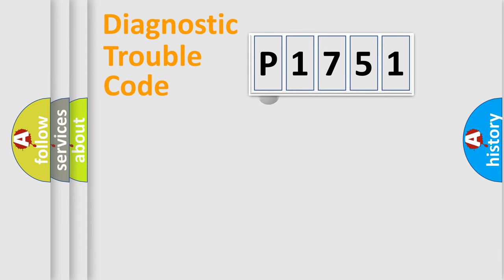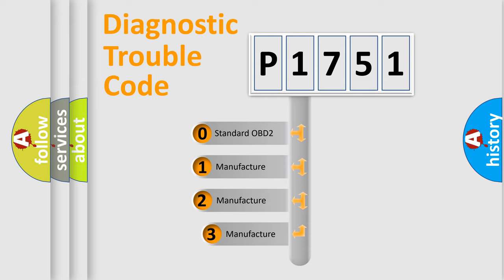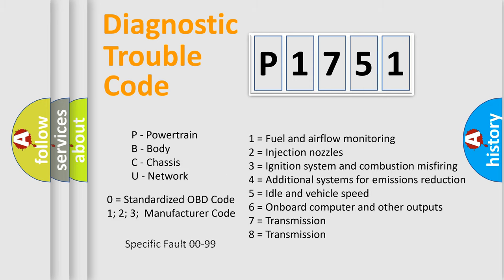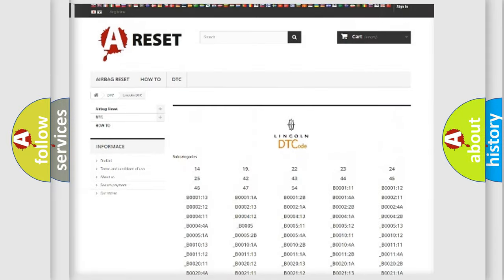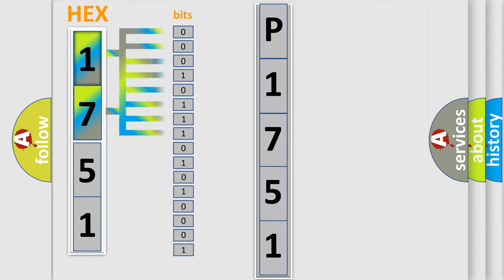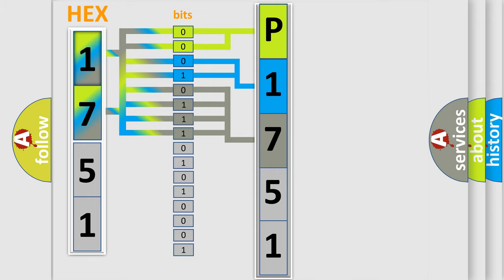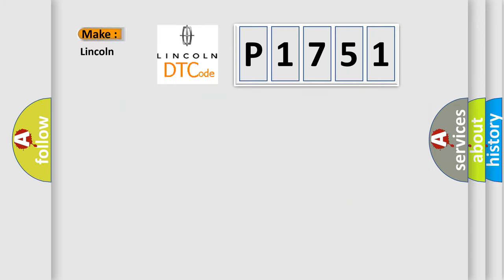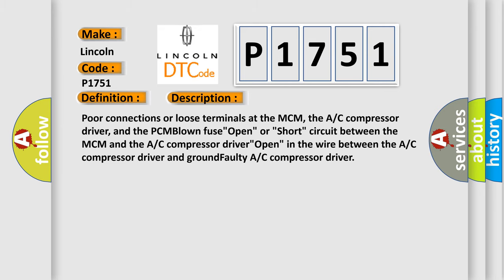DTC Lincoln P1751 Short Explanation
Contents:
0:21 Basic DTC analysis according to OBD2 protocol standard.
1:48 Insight into programming
2:58 A diagnostically understandable description of the Diagnostic Trouble Code
3:05 Basic error definition

Make:
Lincoln
Code:
P1751
Definition: